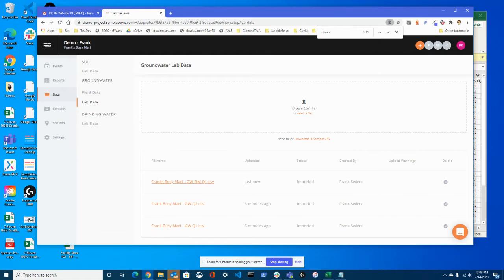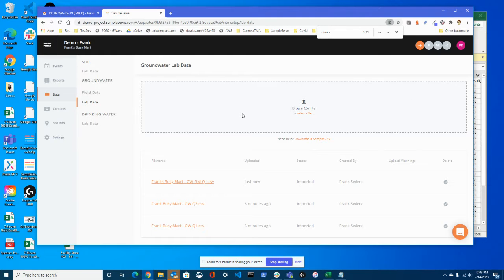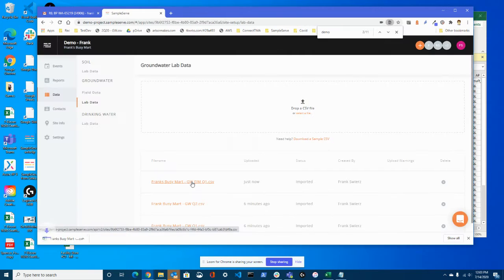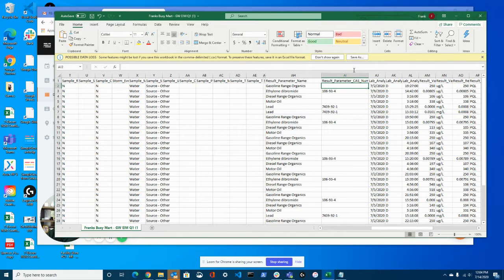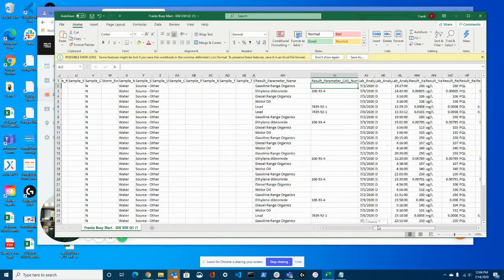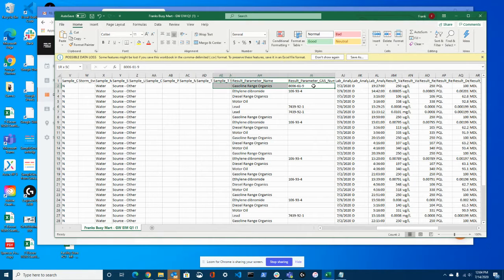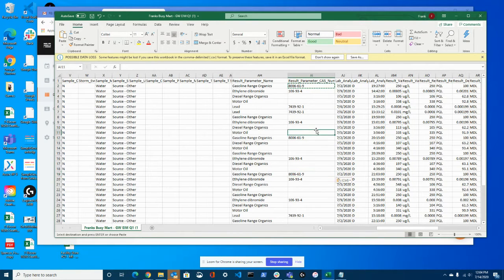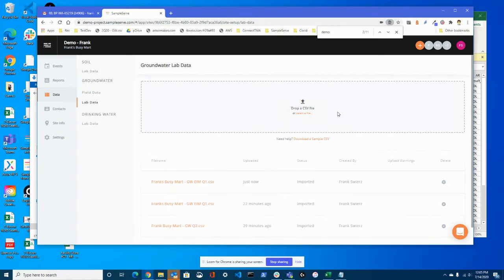How to fix missing or incorrect chemical group names and CAS #'s in your EIM data.